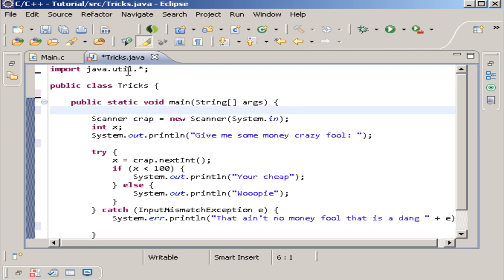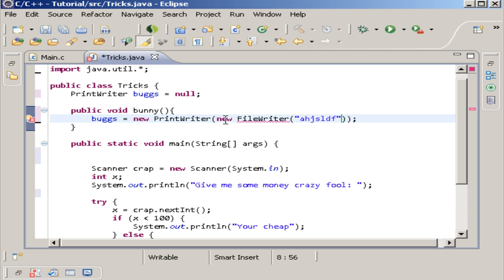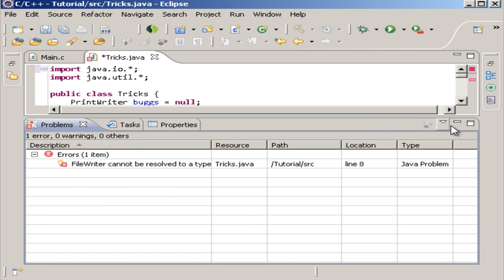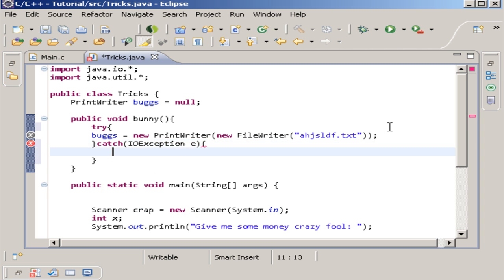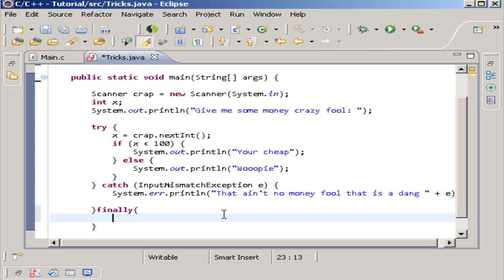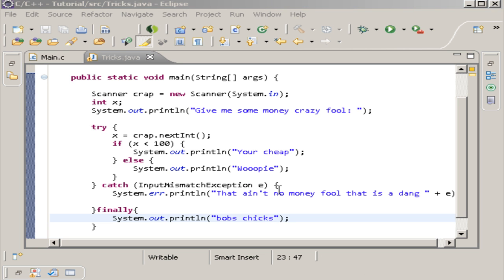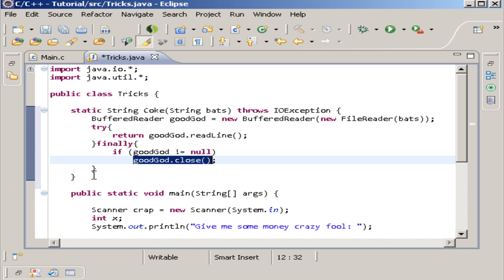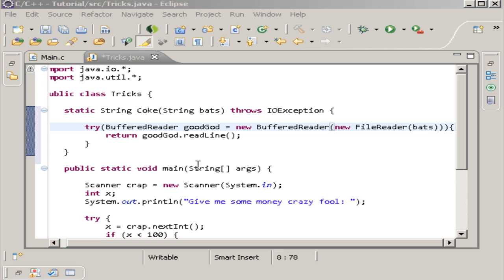Java Jdk 7 30 Tutorial Exception handling with Finally and Resources